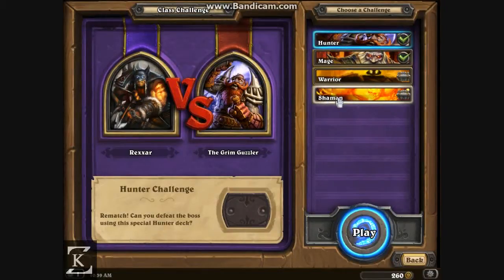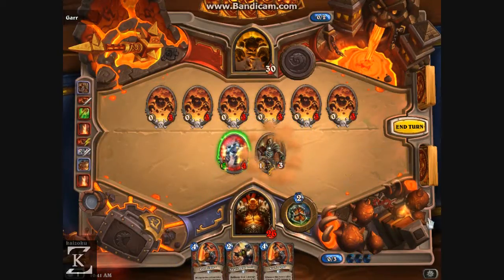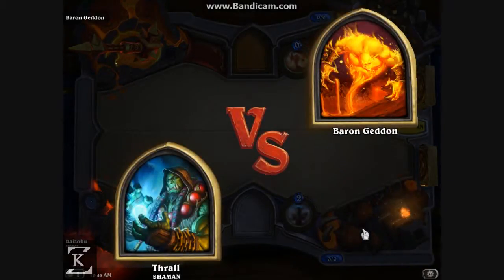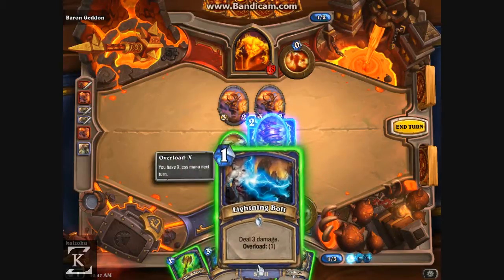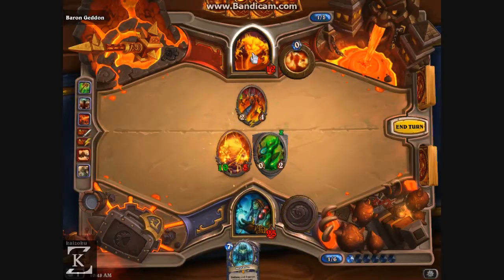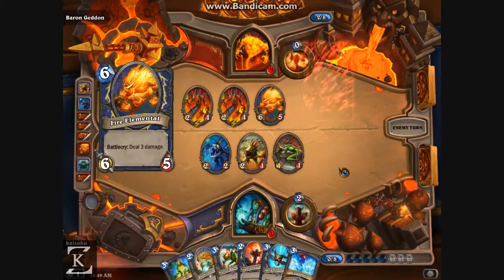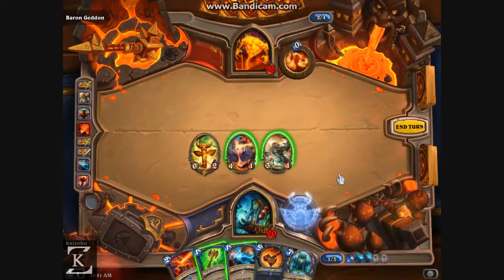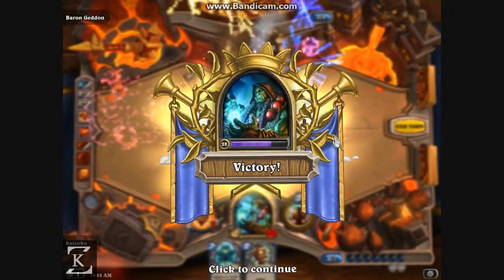Blackrock Mountain |Molten Core| Class Challenges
The start of Something Great Hearthstone Blackrock Mountain Adventures first wing is available for purchase.